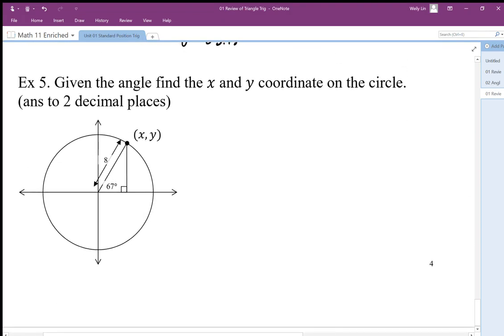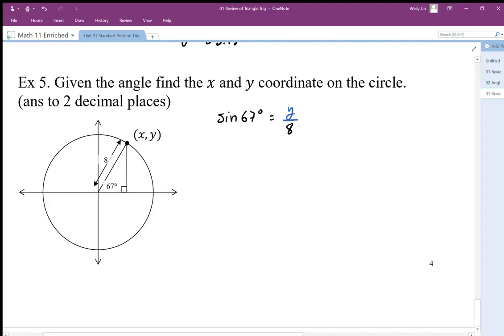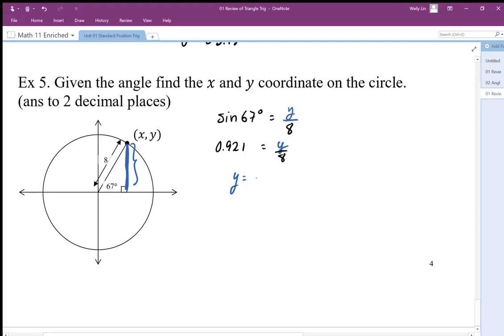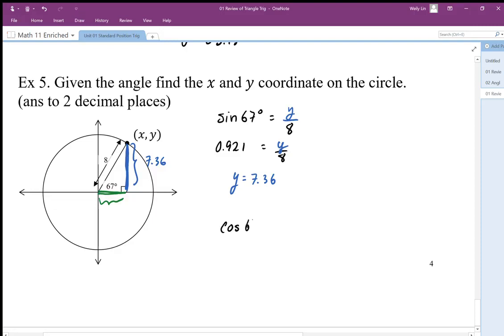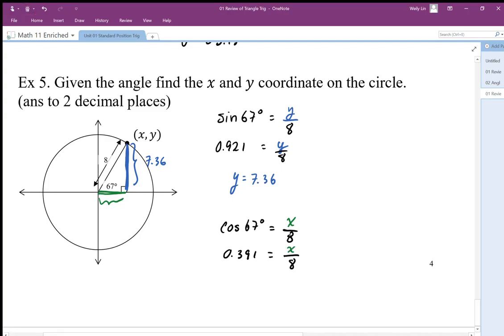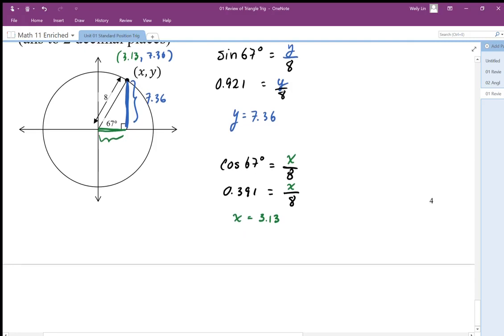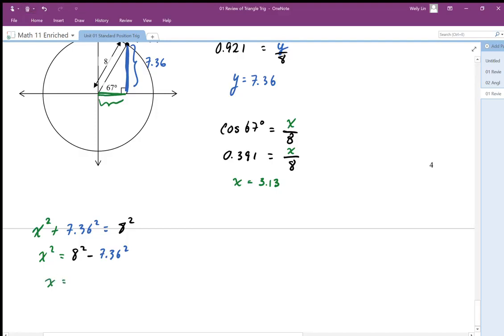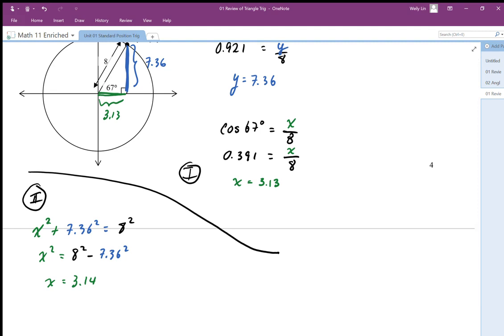01 Review of Triangle TrigPC11 Part7